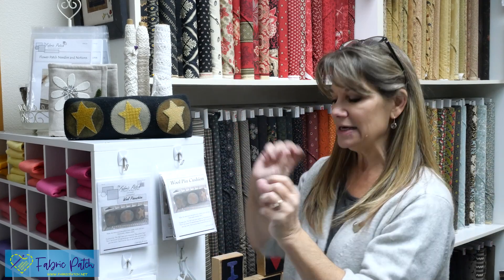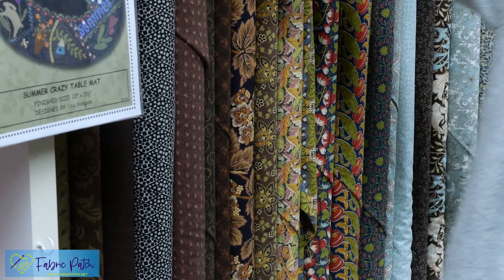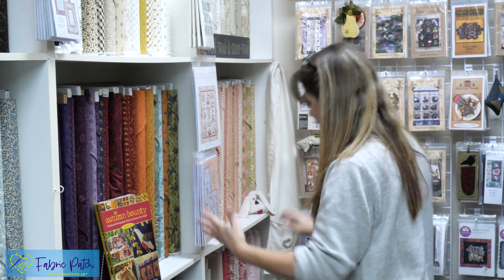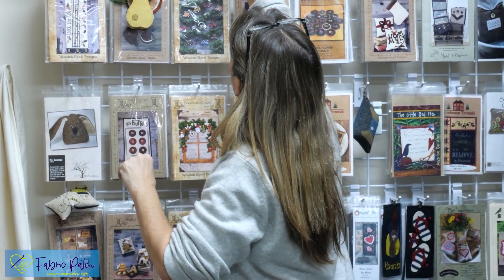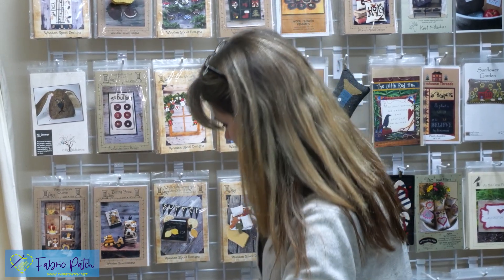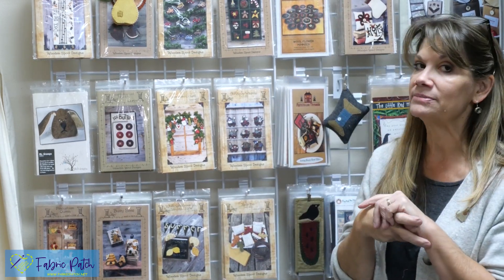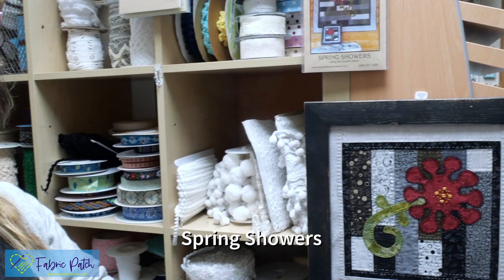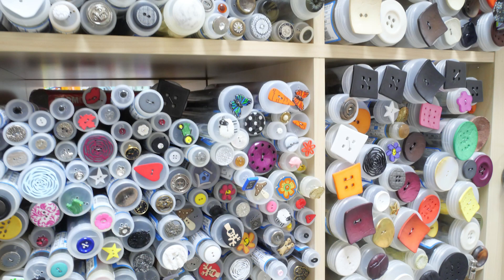Shop Tour and Trunk Show #6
Join Cindi on our 6th installment of our shop tour! This week we show you our reproduction area and several more trunk show items perfect for holiday gift ideas!